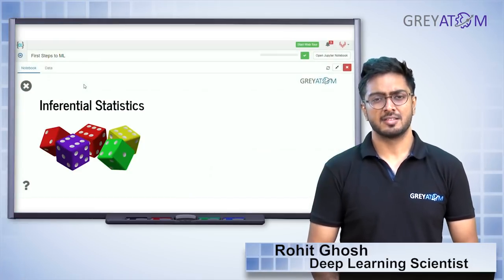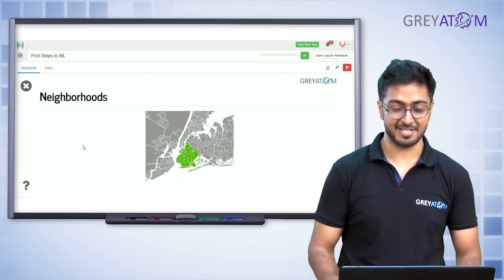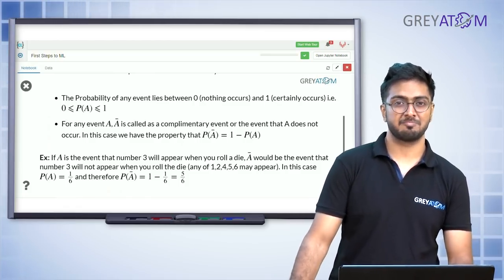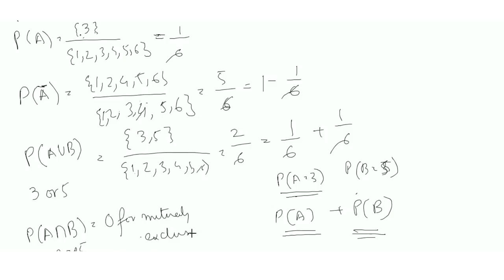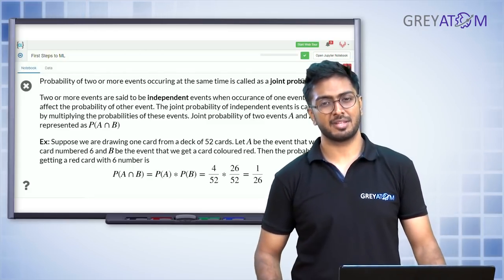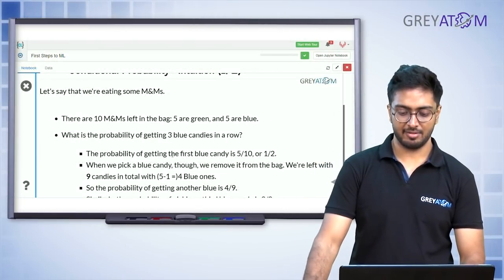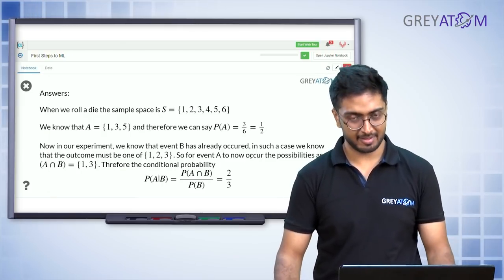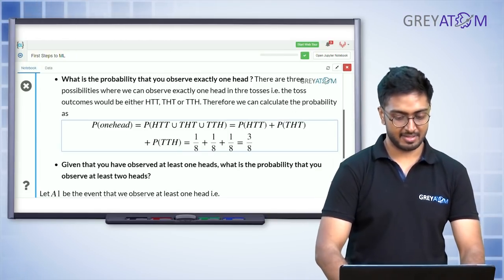Machine Learning Tutorial Chap 2| Part-1 Inferential Statistics | Rohit Ghosh | GreyAtom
Kick-start your high growth Data Science career with 5 Day Data Science Workshop.
Get FREE access to Rs. 20,000 worth Data Science courses.

Welcome to the DataScienceFridays Rohit Ghosh, a deep learning scientist, and an Instructor at GreyAtom will take us through Inferential Statistics for data science through a simple introduction series.

Inferential statistics is a way to learn from data. It allows you to make predictions or inferences from the data. It is a tool in Machine Learning that uses a set of observations to discover underlying processes or patterns, then predict it.

Study Inferential Statistics in Machine Learning through this simple introduction for beginners.

This is the first in 7 videos about Inferential Statistics in Machine Learning.

In this video, we will explore ‘Introduction to Probability’ in Inferential Statistics.

After completing our 7-part Series on Inferential Statistics, you will be able to do the following

- Learn what is Inferential Statistics and why is it useful
- Learn what is z-score and how it can be applied
- Understand point-estimates and confidence intervals
- Understand Hypothesis testing and related concepts
- Learn one-sample and two-sample t-test, Chi-Squared Goodness-Of-Fit Test, and ANOVA

Here’s the full syllabus of our 7-part video tutorial on Inferential Statistics in Machine Learning for beginners:

Basic Probability
Conditional Probability
Normal Distribution
Standard Deviation
Introduction to Inference
Sample Mean & Population Mean
Statistical Inference
Central Limit Theorem
Confidence Intervals
Hypothesis Testing
Type I and Type II error
Chi-squared Goodness of fit test

Please feel free to post your doubts, questions, feedback in the Comments section and we will sure to get back to you.